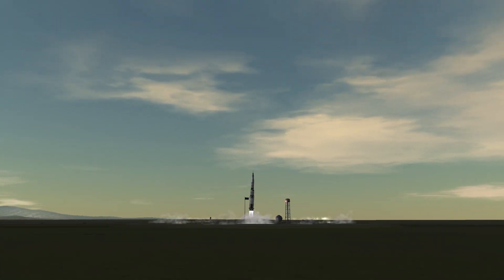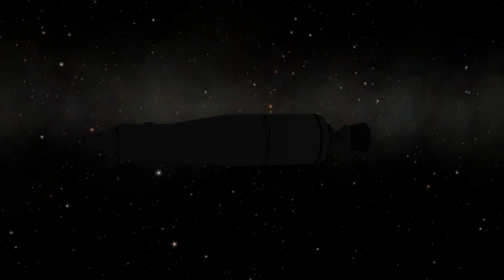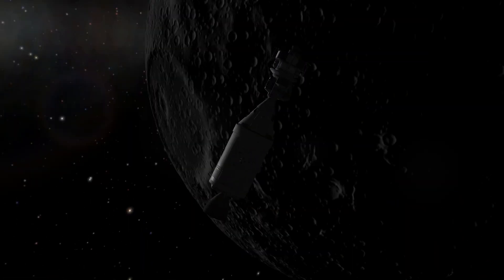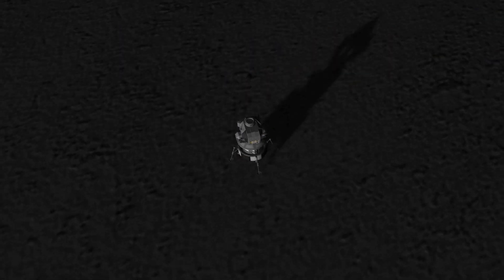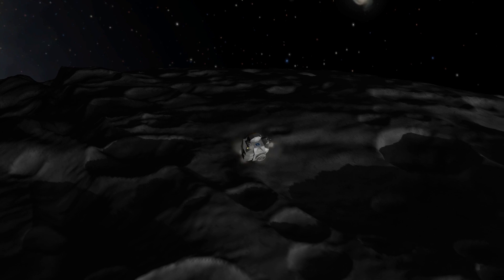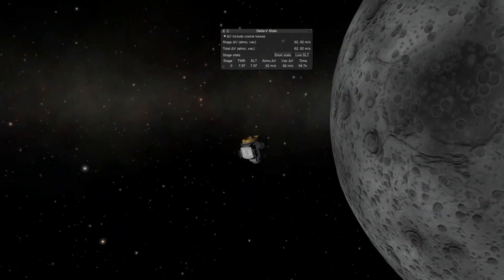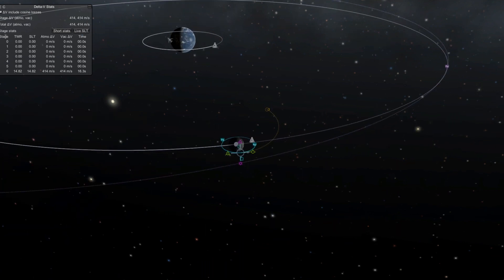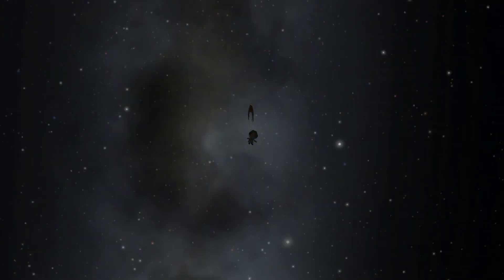Flying a Saturn V (Kerbal Space Program)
DOWNLOAD THE CRAFT:
I fly a realistic Saturn V rocket in stock KSP.